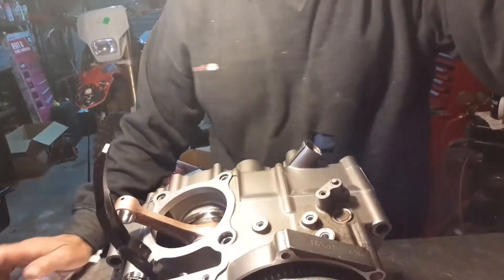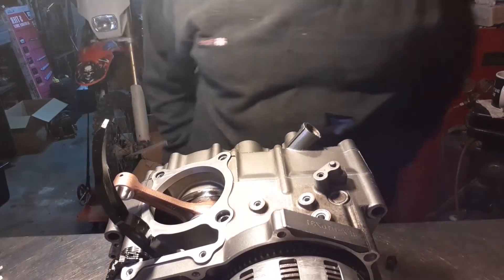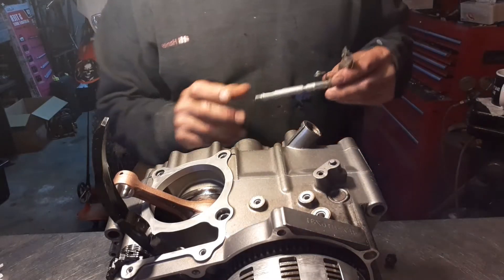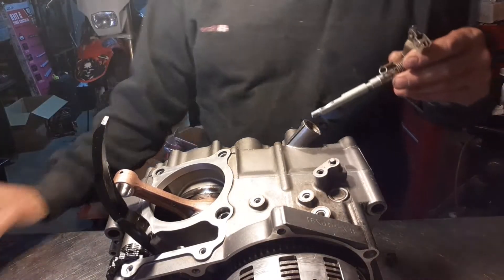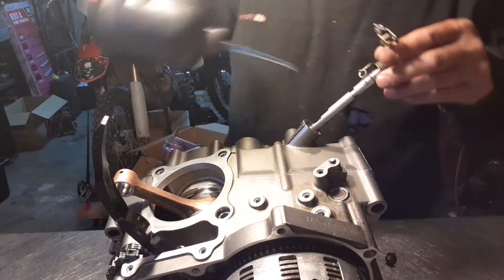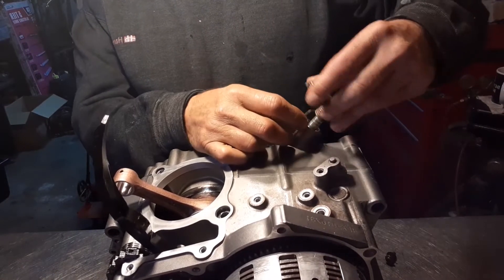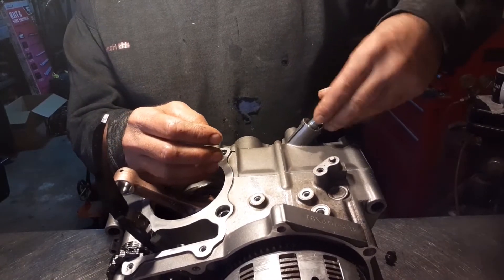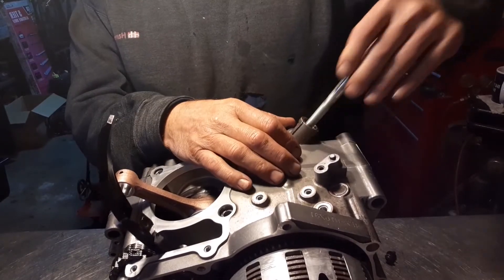Yamaha TTR250 bigbore 325cc part 3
325cc big bore build